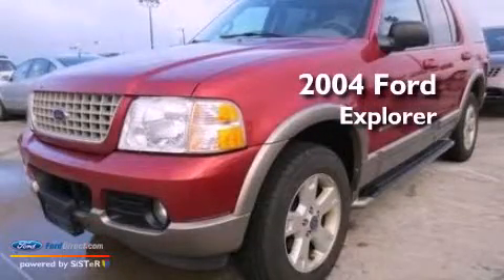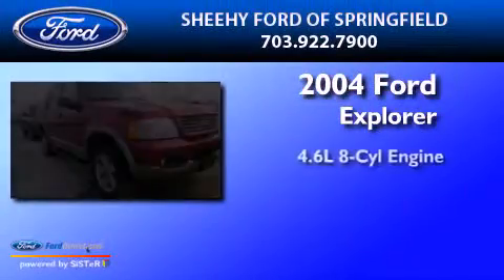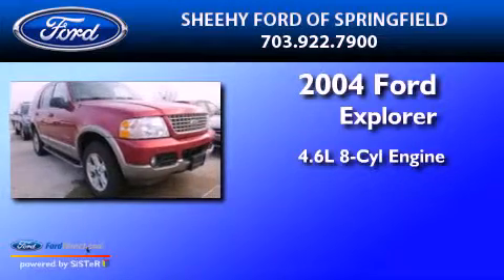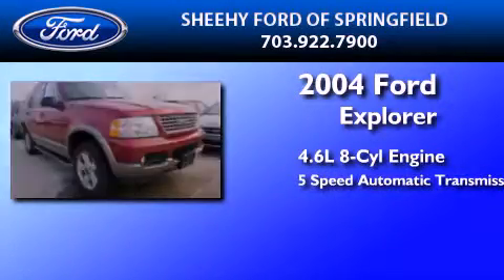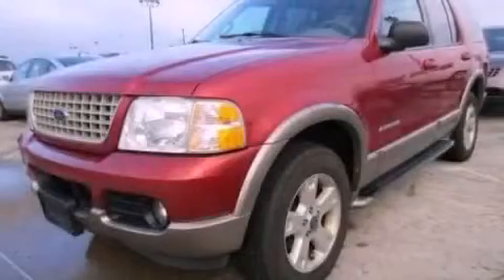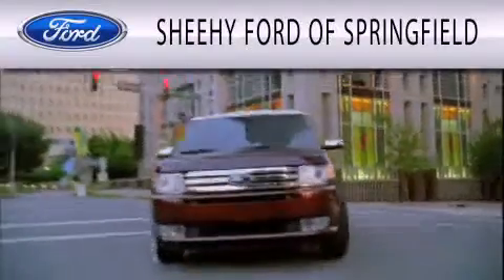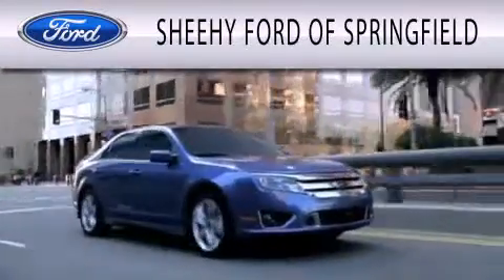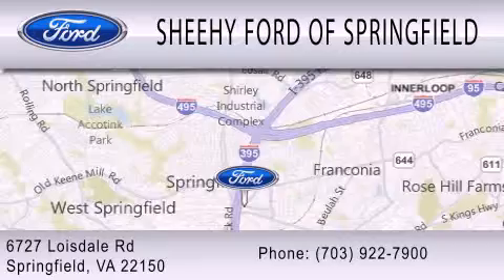2004 FORD EXPLORER Springfield VA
Year : 2004
 Make : FORD
 Model : EXPLORER
 Engine : 4.6L V8 16V MPFI SOHC
 Trans . : 5-SPEED AUTOMATIC
 Exterior : RED FIRE CLEARCOAT METALLIC
 Miles : 94,564
 Interior : MEDIUM PARCHMENT
 Stock : GC42115A